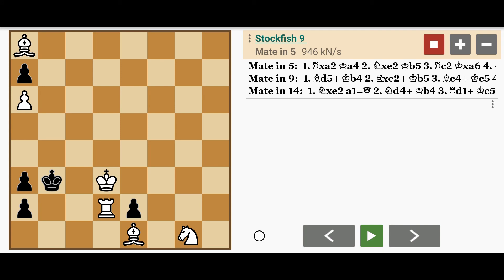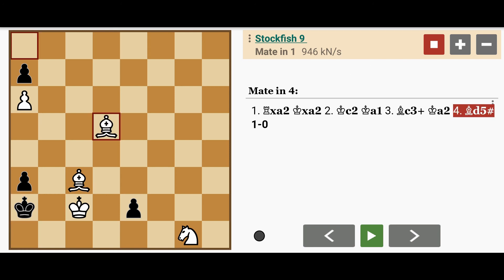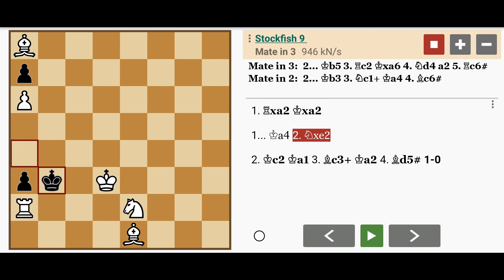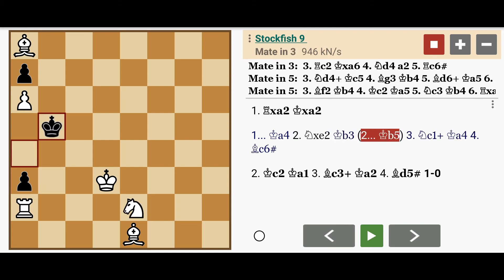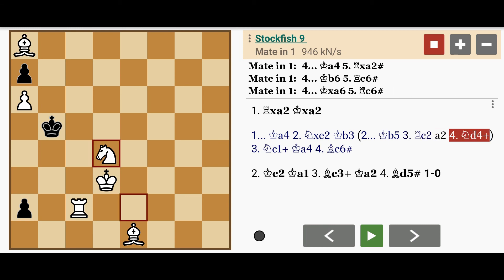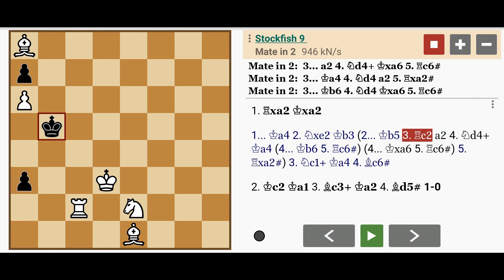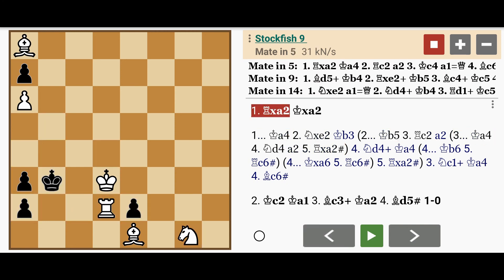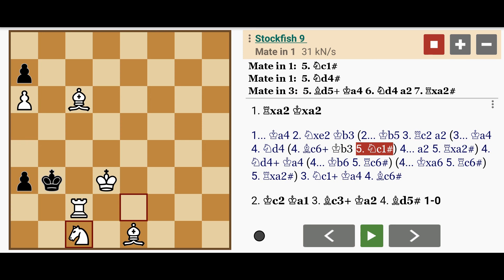This Is NOT a Rookie Mistake! (But Why Not?!) (Mate in 5)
Consider this KRBBNP vs kpppp chess problem generated autonomously by a computer using the approach known as the DSNS from the sub-field of AI, computational creativity. Depending on the type and complexity of the problem desired, a single instance of Chesthetica running on a desktop computer can probably generate anywhere between one and ten problems per hour.

B7/p7/P7/8/8/pk1K4/p2Rp3/4B1N1 w - - 0 1